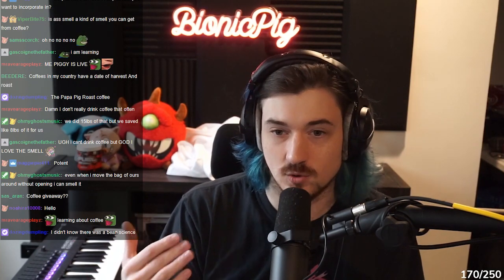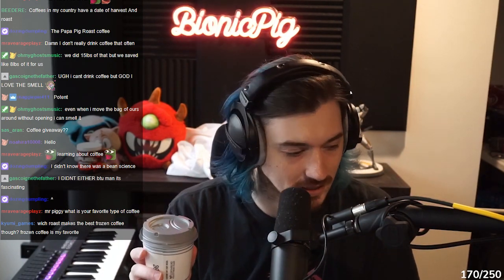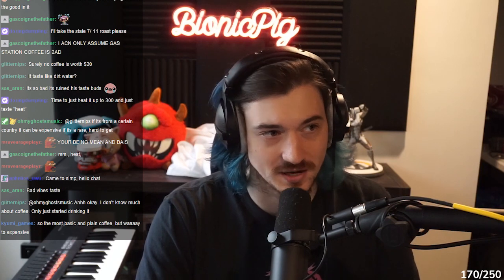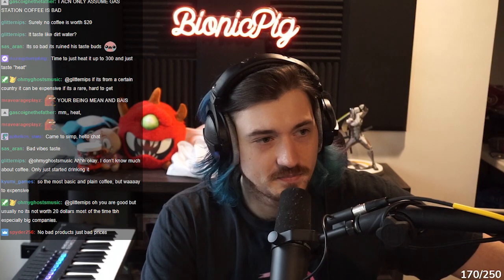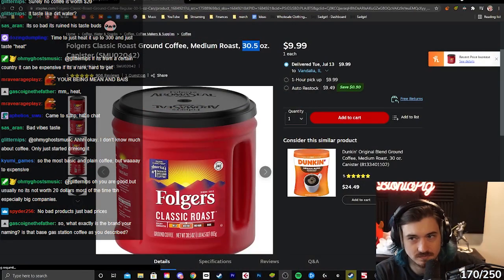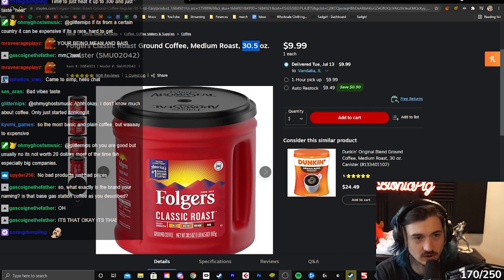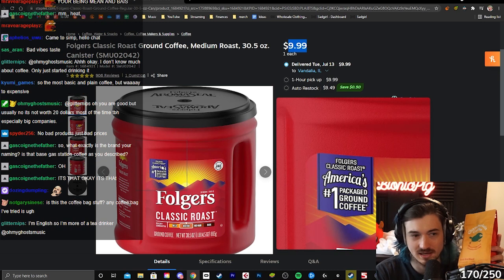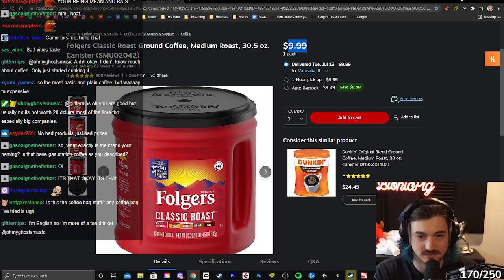Bionicpig Reviews Emma Chamberlain Coffee